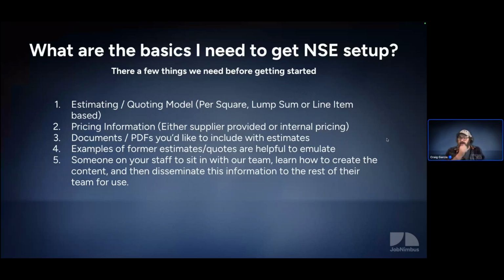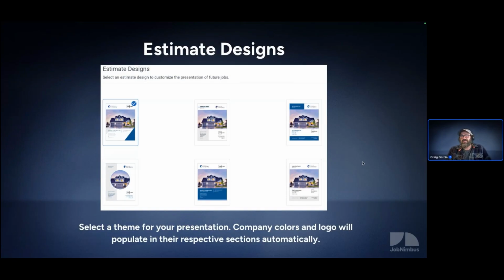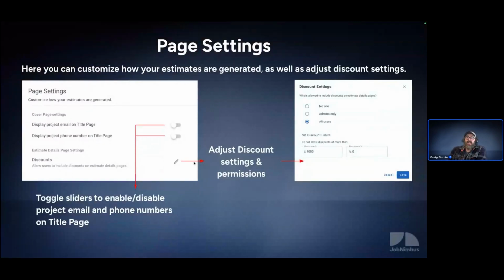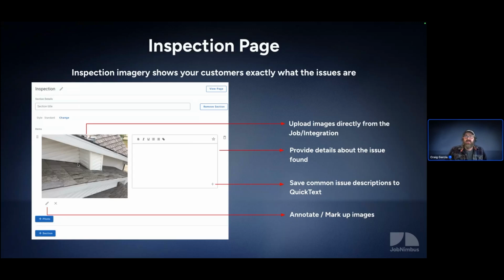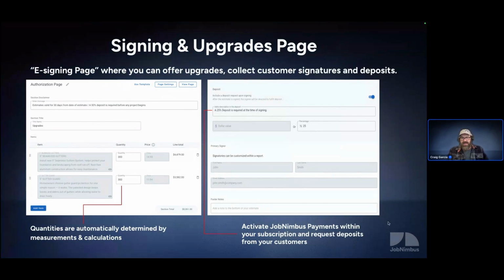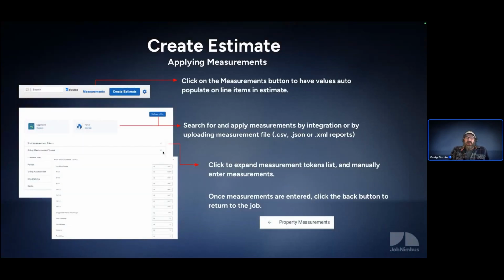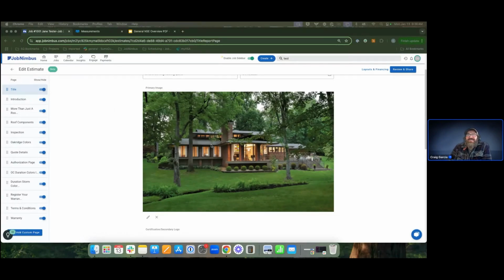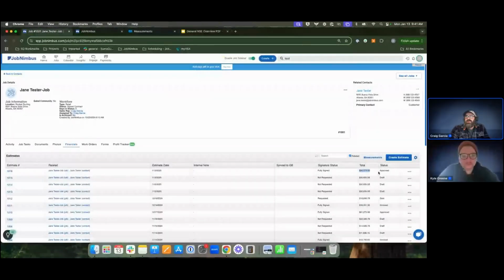General New Sales Experience Overview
Looking to level up your business with the best CRM for roofers? Look no further than JobNimbus!

⭐️ Stay productive on the go with our industry-leading mobile app! Download our 4.8 star-rated app:
🍎 App Store

🏔️JobNimbus is back with Peak Performance, our annual roofing benchmarks report. With insights to help roofers improve their marketing, sales, cash flow, and more, this is a must-read!